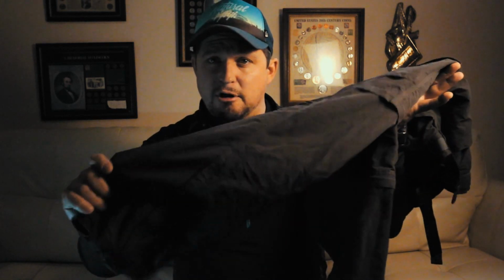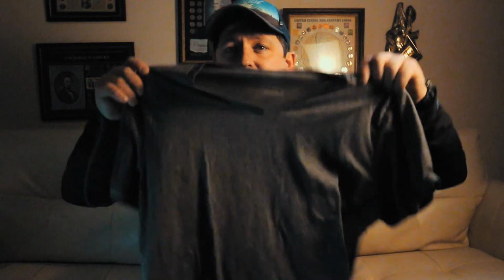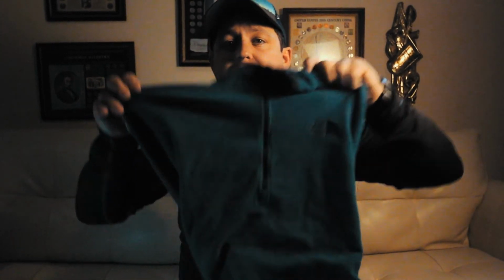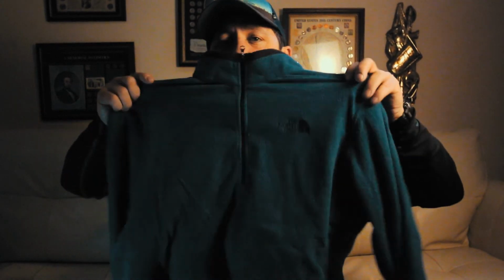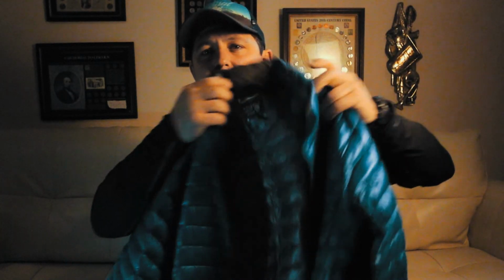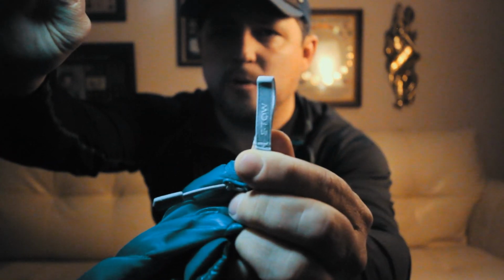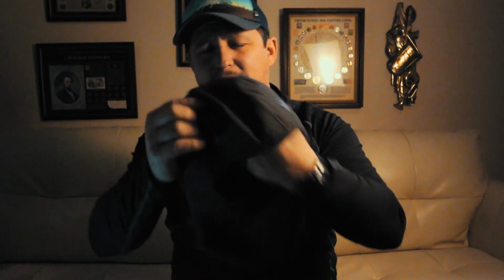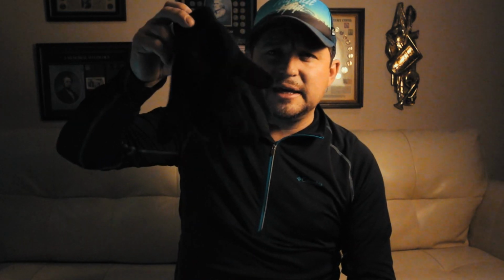Hiking-What to WEAR on the Trail/HIKE LIFE/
Picking out the RIGHT cloths to wear out on the trail can be tricky.   In this video Chris talks about which items you should wear and why.

Darn Tough Socks
North Face Zip Off

North Face Fleece

Columbia Stretch

Mountain Hardware Ghost Whisperer LITE

Mountain Hardware Ghost Whisperer Puffy